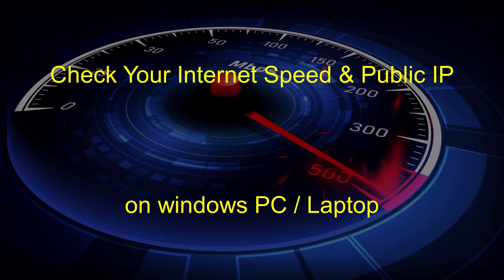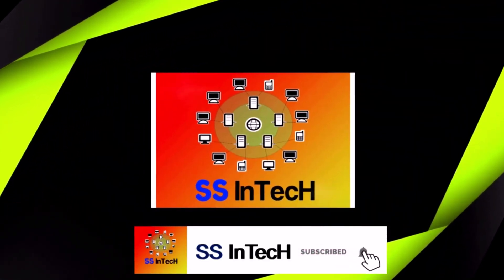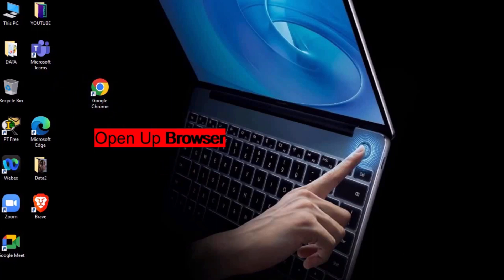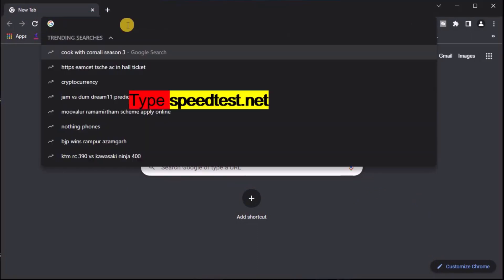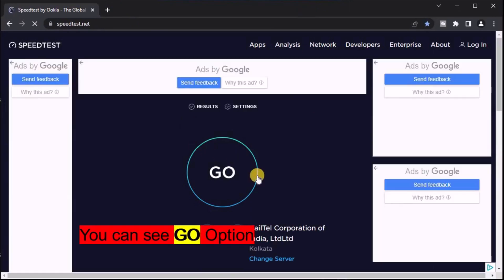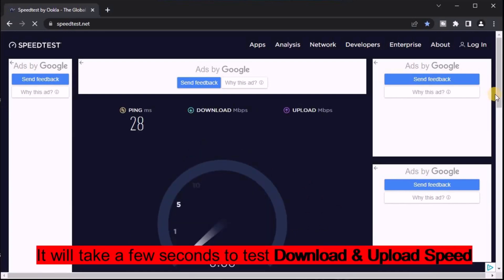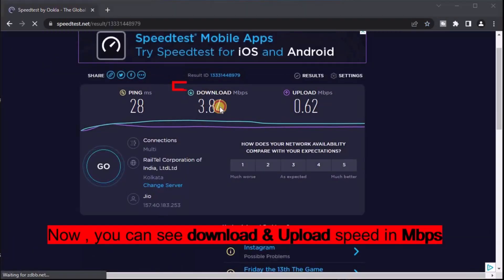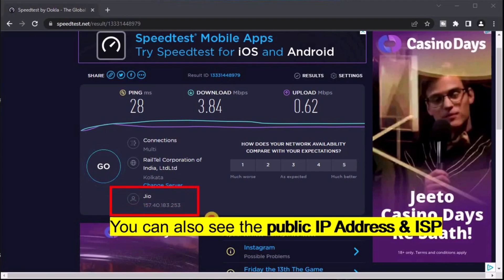Check Your Internet SPEED and Public IP Address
In this video you will know how to test your internet speed in Mbps that download and upload speed and Public IP address with location on your  windows PC/Laptop easily and instantly.